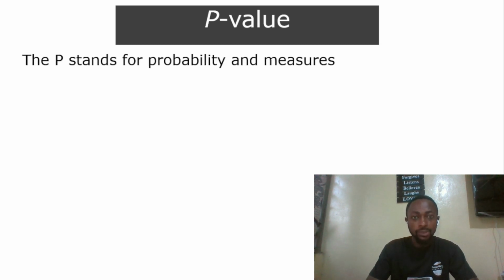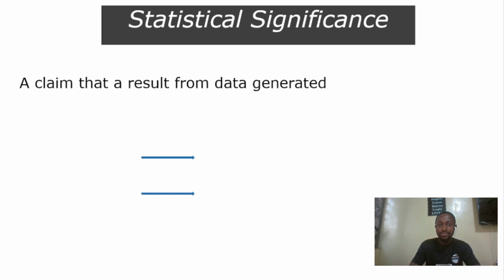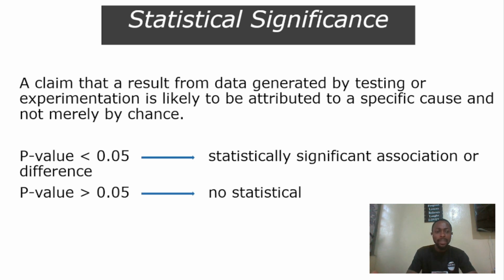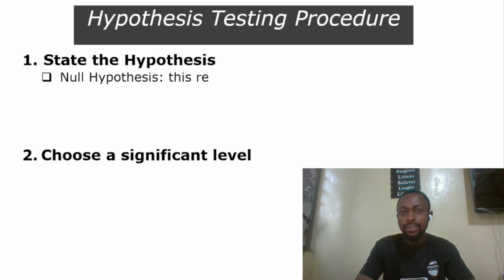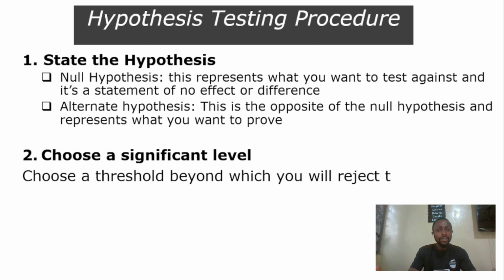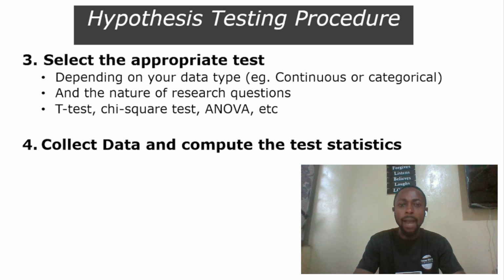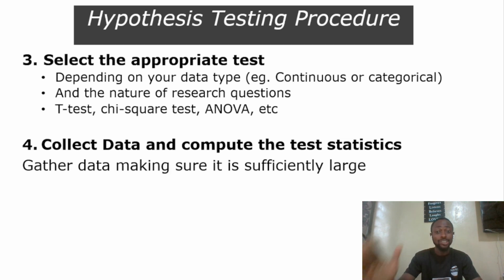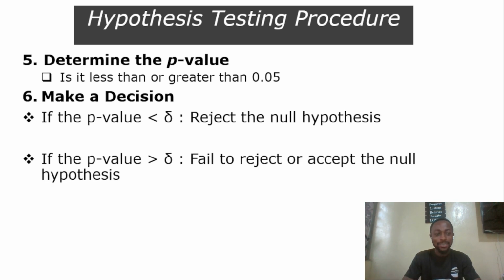P-value, Statistical Significance and Hypothesis Testing Explained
This video provides basic understanding of p-value, statistical significance and how to test a hypothesis in conducting a research